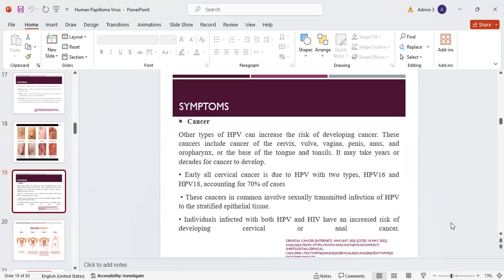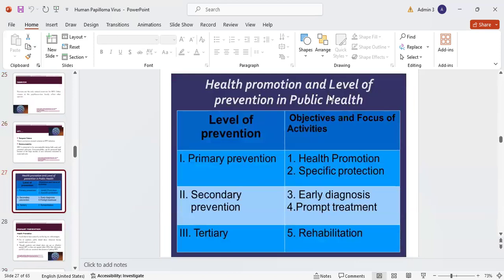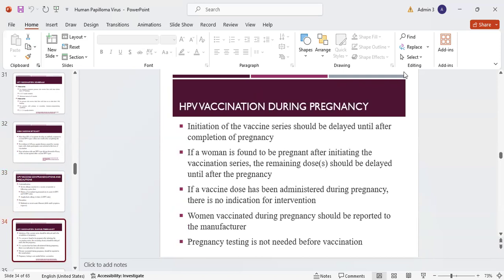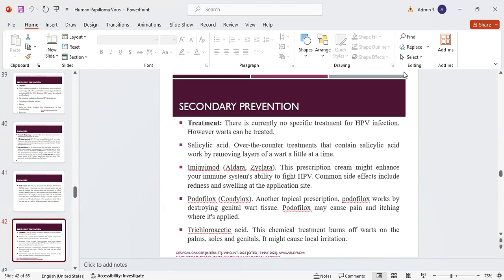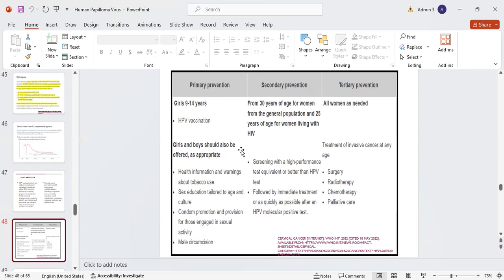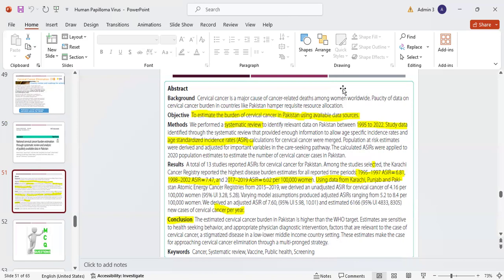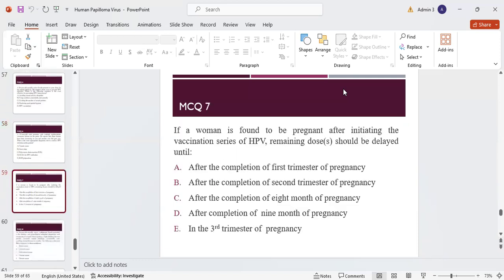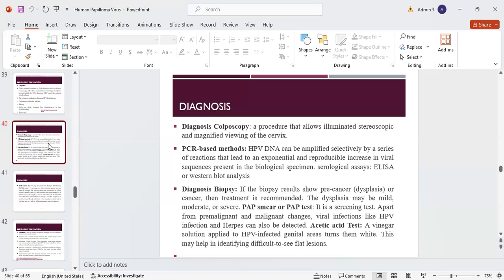Human Papilloma Virus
By Dr. Marina Akhtar